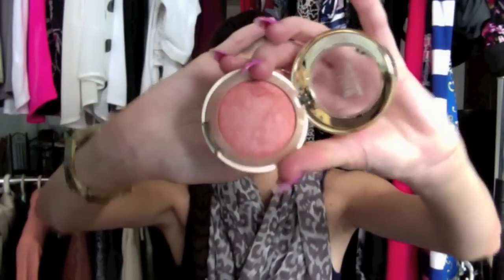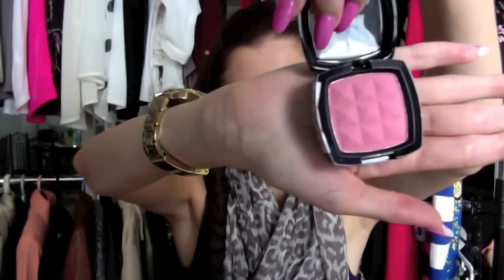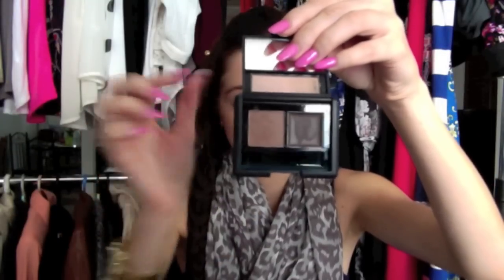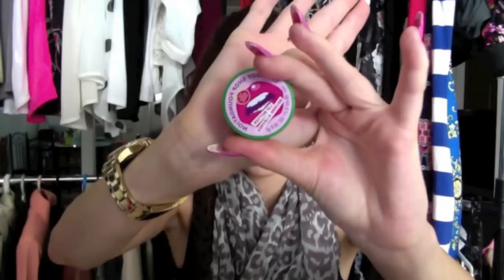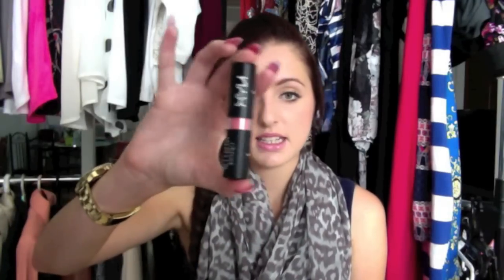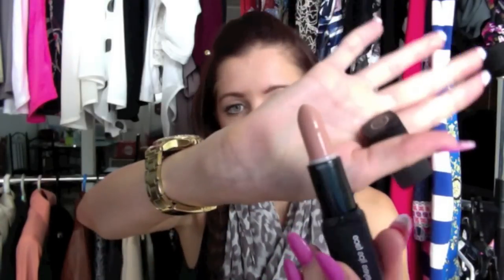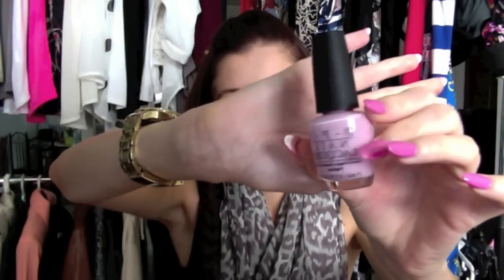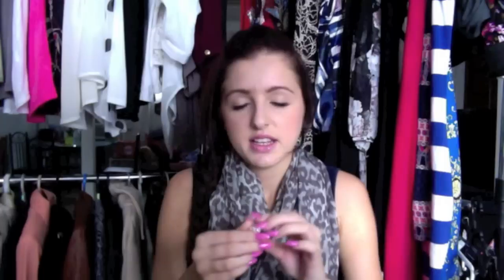♡March Favourites♡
Hi guys. Finally youtube allowed me to upload after many tries so here is my March faves!

PRODUCTS MENTIONED:
Pantene light detangling spray
Trilogy rose hip oil
Milani baked blush in 'luminoso'
Elf blush in 'fushia fusion'
Nyx blush in 'natural'
Essence stay all day concealer 'natural beige'
Elf brow kit in 'medium'
Models Prefer eyeliner in 'matte black'
Body Shop 'dragon fruit' lip butter
Nyx matte lipstick in 'pale pink'
Elf mineral lipstick in 'natural nymph'
Nyx lipgloss in 'whipped'
St Tropez bronzing mousse
Body Shop 'happy hippy' shower gel
Body Shop 'strawberry' shower gel
OPI nail polish in 'mod about you'
Collette flower stud earrings

My scarf is from Target
Tank is from Cotton On
Extensions are from Luxy Hair 160 gram set
Nail Polish is Sally Hansens extreme wear in bubblegum pink